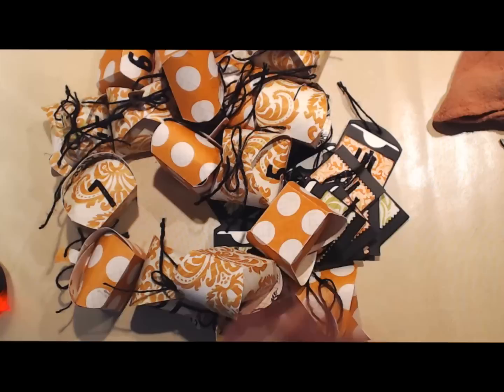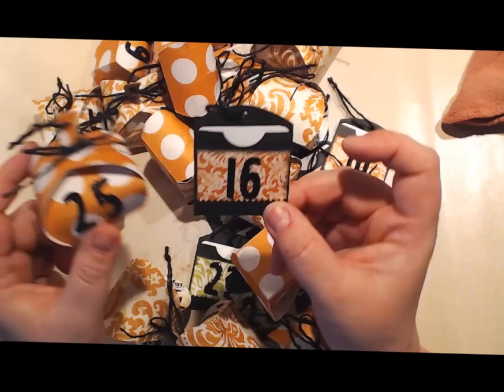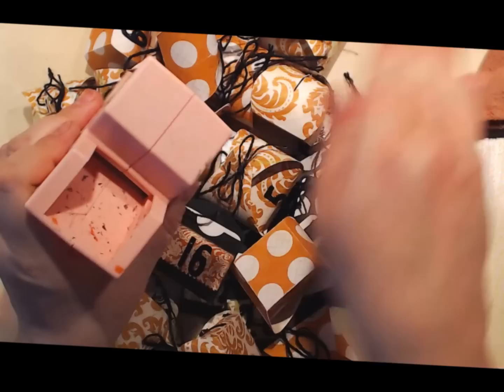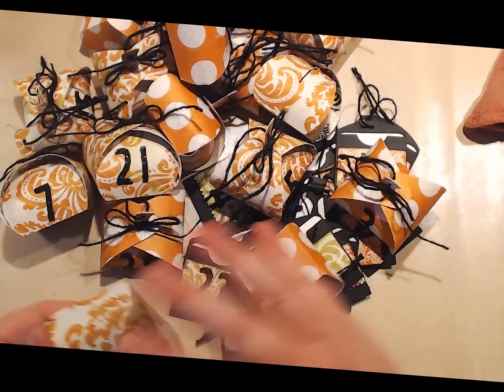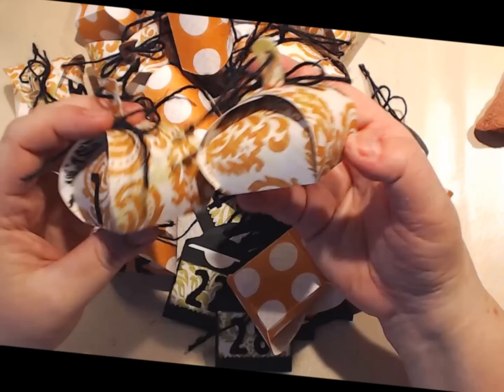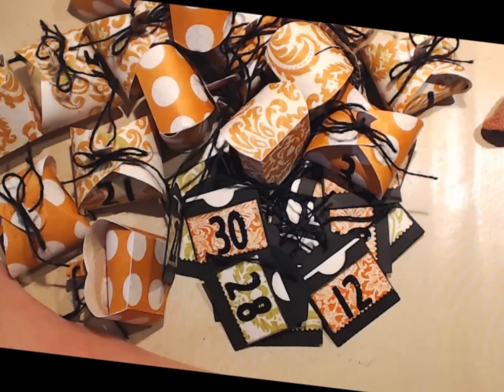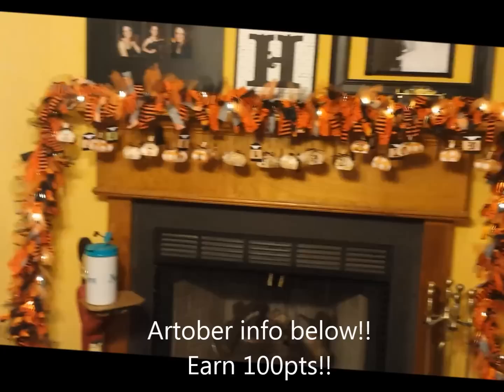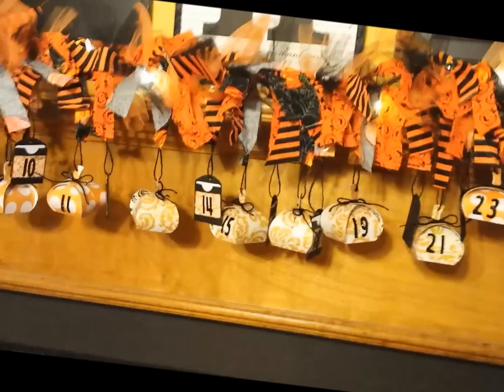Halloween Countdown Calendar by Jamie Cripps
MAKE A ADVENT CALENDAR AND POST ANYTIME DURING THE MONTH OF OCTOBER IN THE ARTOBER EVENT ON FACEBOOK AND EARN 100PTS.

Professional Crafting Designer and Educator

If you would like to send Angela something please send